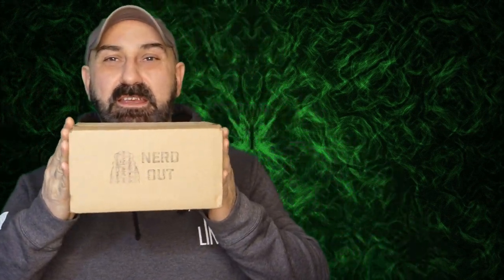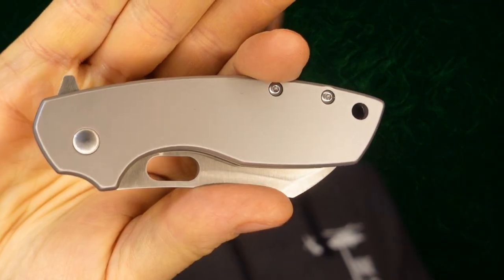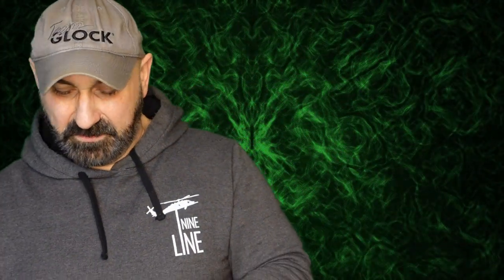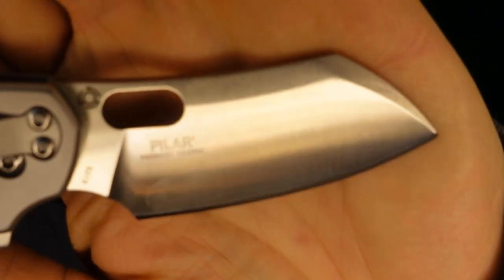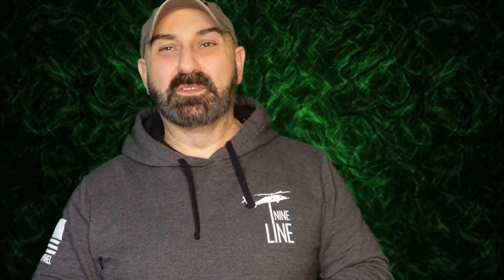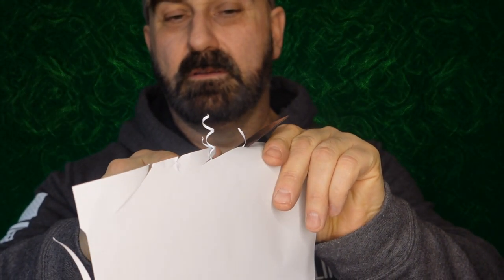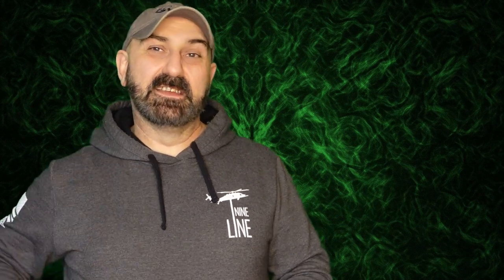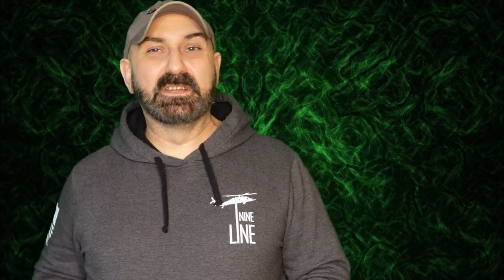Blue Creek Knives Knife Nerd Club February 2023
Wayward Son unveils the February 2023 edition of the
Knife Nerd Club from Blue Creek Knives.